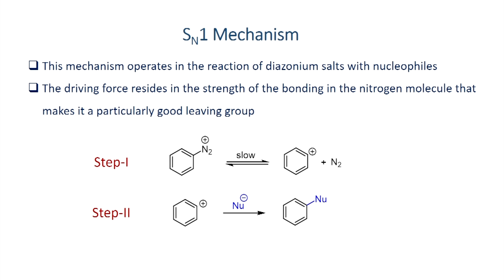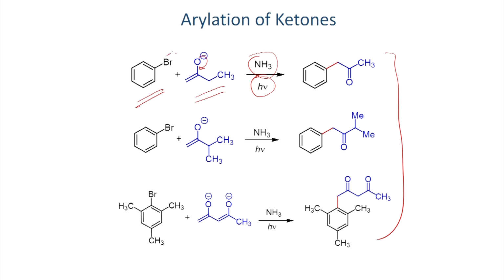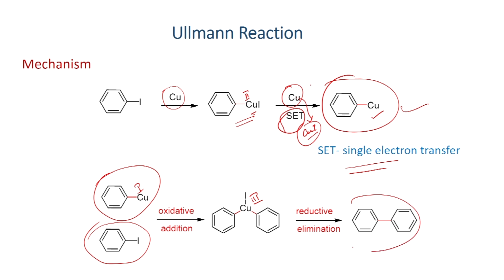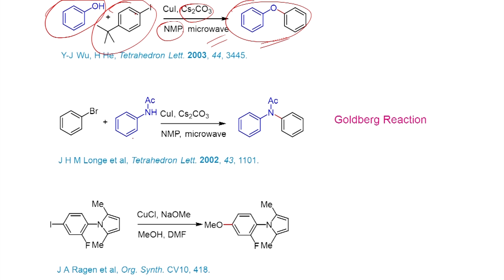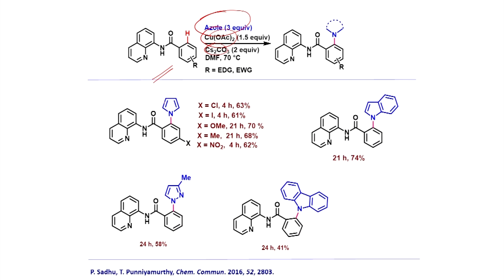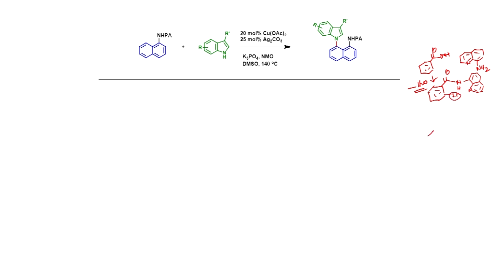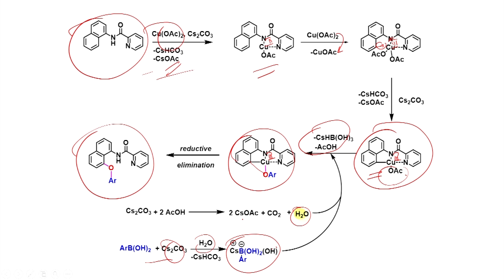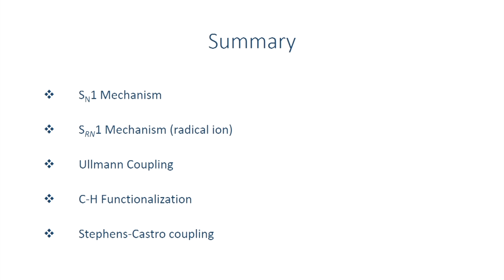Lec 17: Schiemann Reaction, Ullmann reaction and Stephens-Castro coupling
Principles Of Organic Synthesis

IIT Guwahati